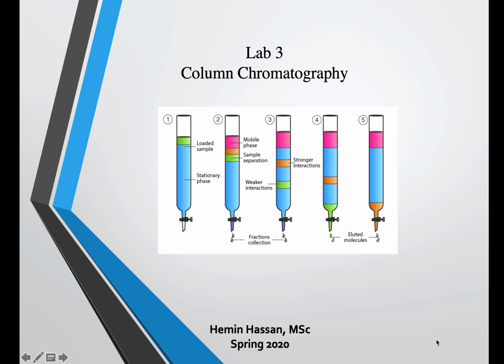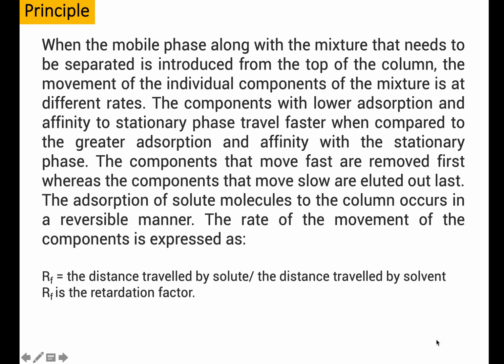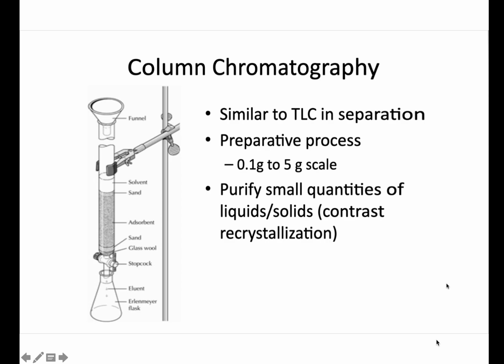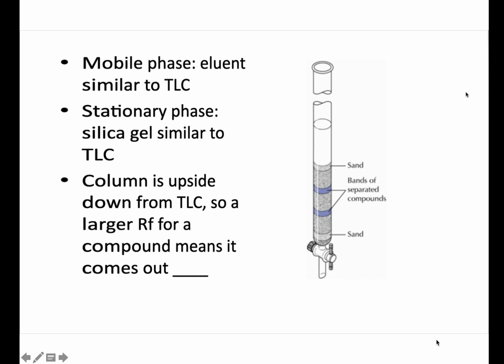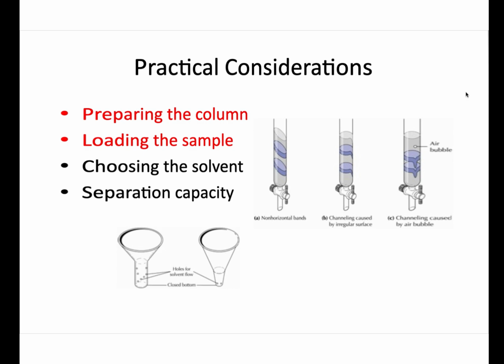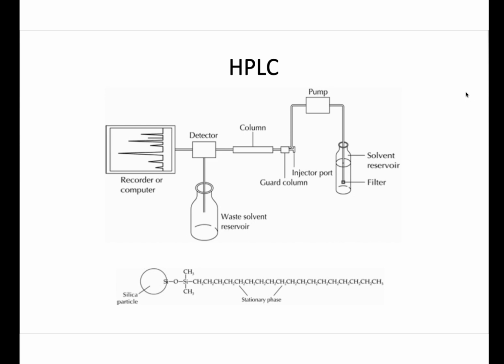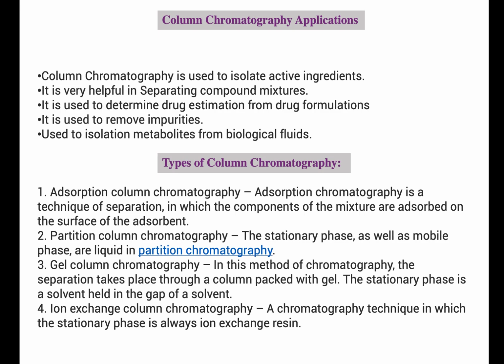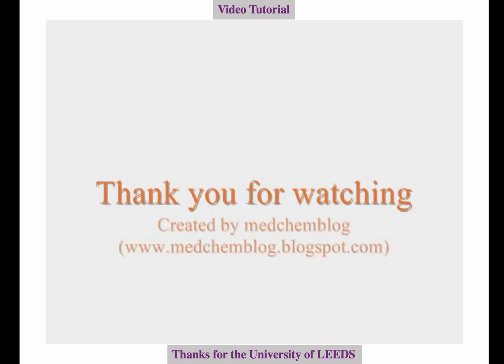Lab 3. Column Chromatography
Hello, Guys, this is lecture 3 about column chromatography